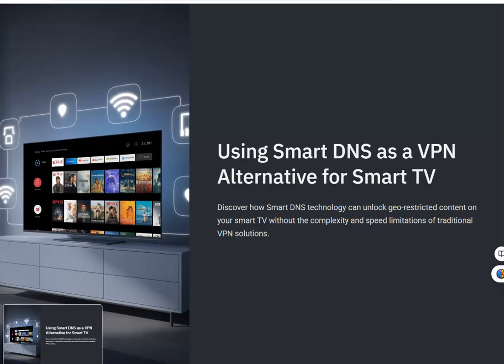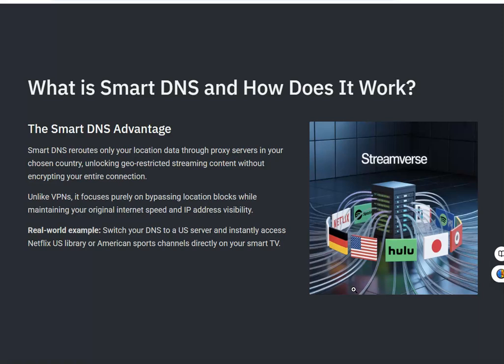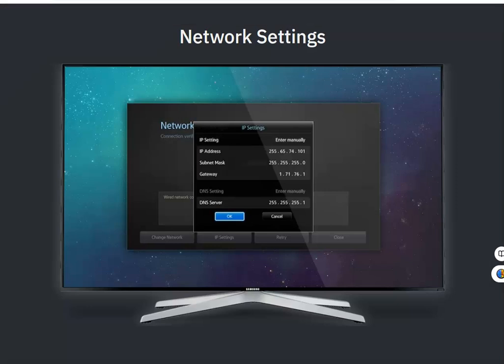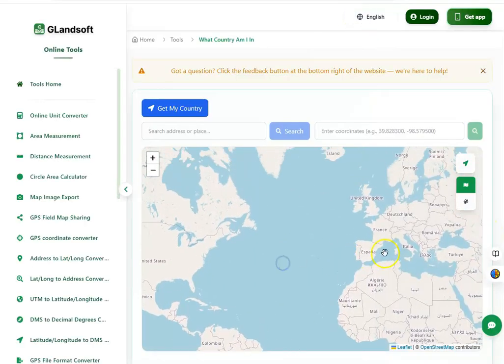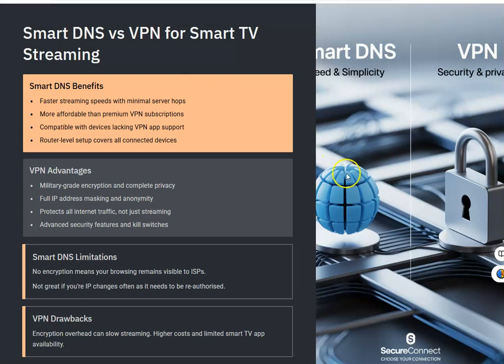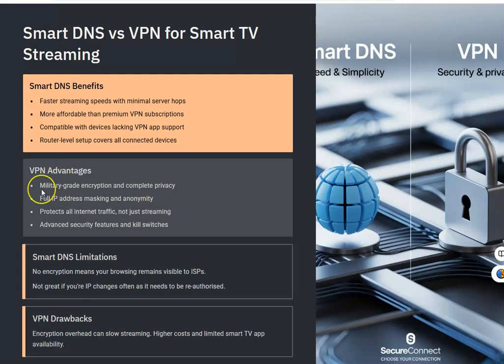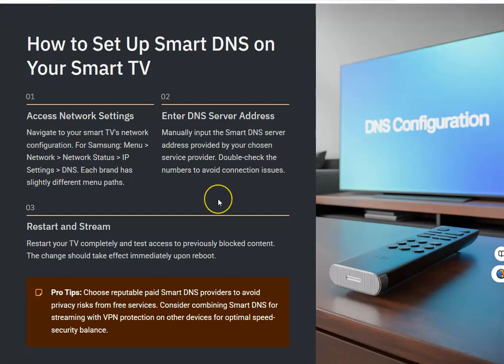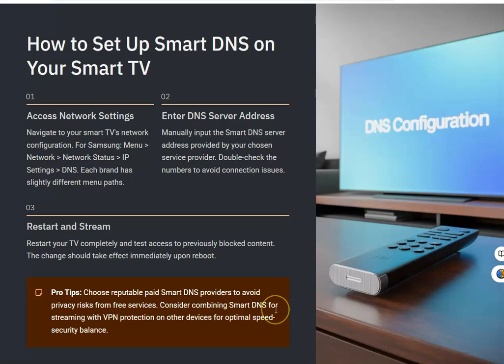Perfect VPN Alternative for Smart TV Streaming - Smart DNS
🔥Best Discount Over 70%
Update
Unfortunately not having great results using Smart DNS at the moment for streaming. So I''m going to remove my recommendation as I'm not using it myself anymore.  Nord VPN is the service I use which is recommended for most streaming sites and does include a 30 day trial too.  It also includes a Smart DNS service included with the VPN but it apparently only supports US streaming sites (I've not tested this though!)

VPN Alternative - Smart DNS How does it Work ?

Smart DNS is a technology that allows users to access geo-restricted content by rerouting certain parts of their internet traffic through proxy servers—without encrypting or tunneling all data like a VPN does.

It doesn't provide any security features or anonymise your connection, however it does bypass geo-blocks.  One of it's main advantages is that Smart DNS doesn't require any software installed to make it work.   This makes it perfect to use on devices like Smart TVs, media streamers and games consoles.

Just change your DNS servers to a Smart DNS one and you're good to go.